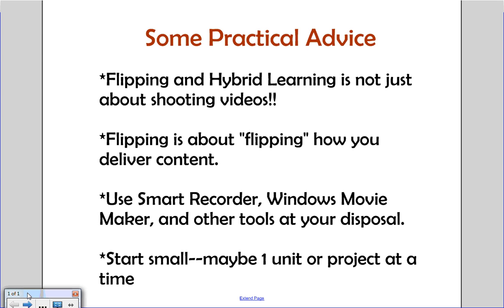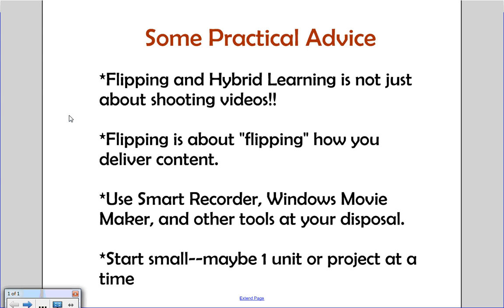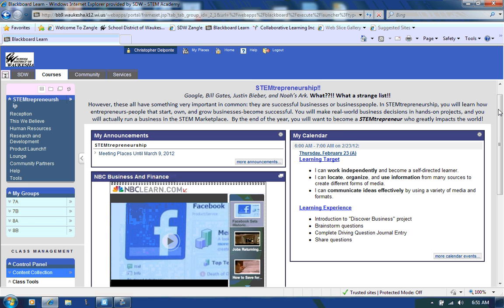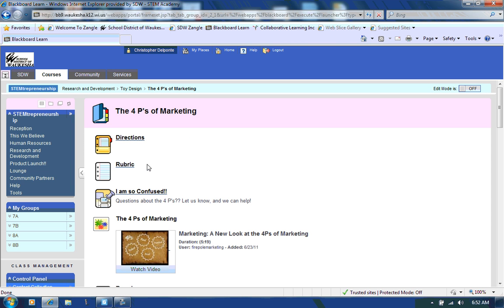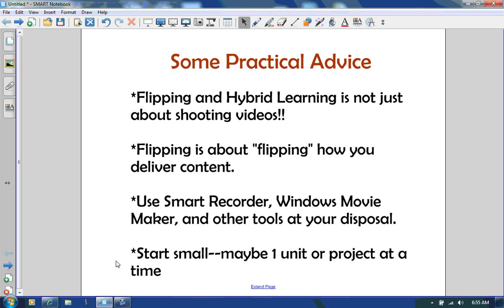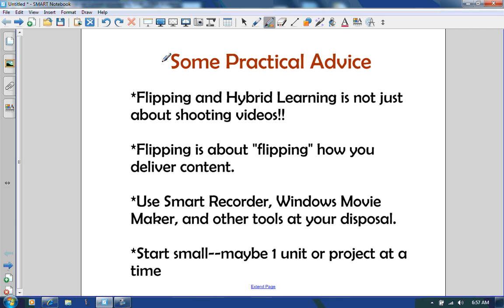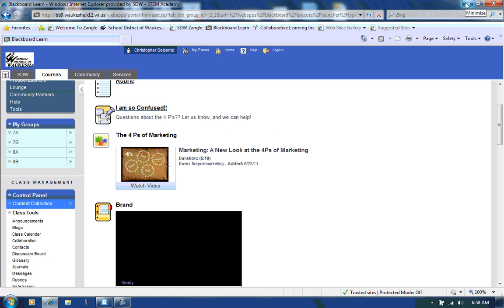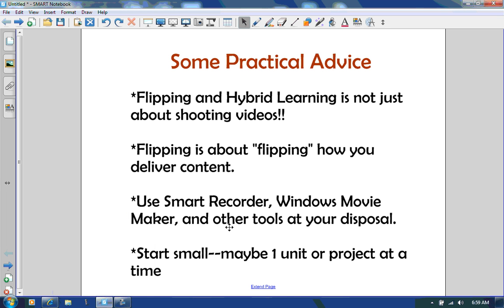Practical Advice for Flipping and Hybrid Learning